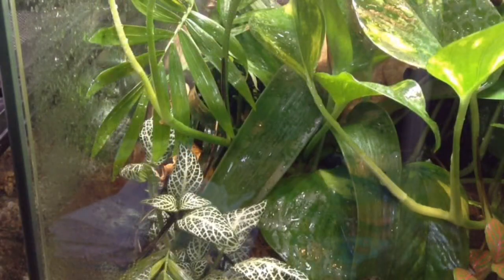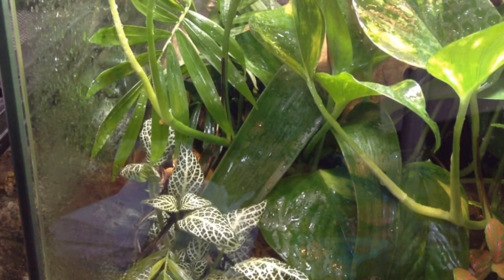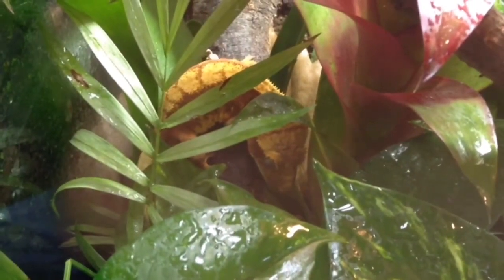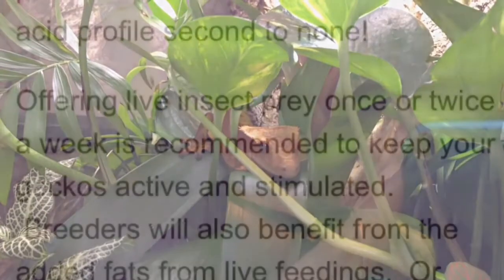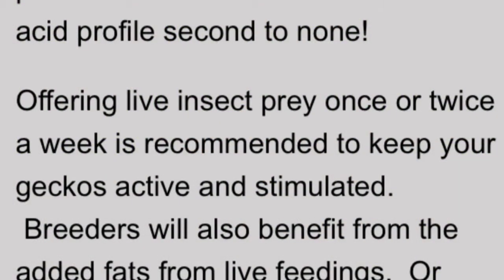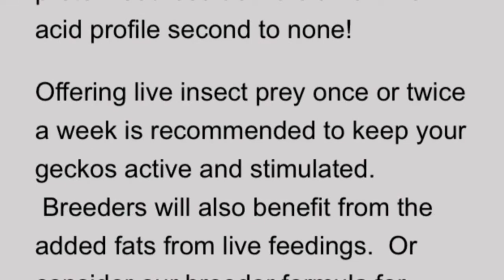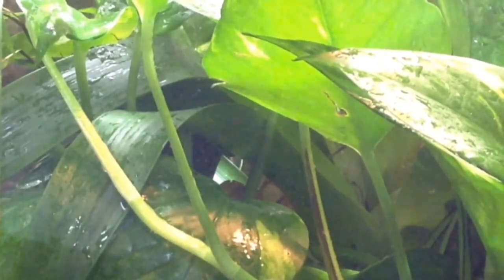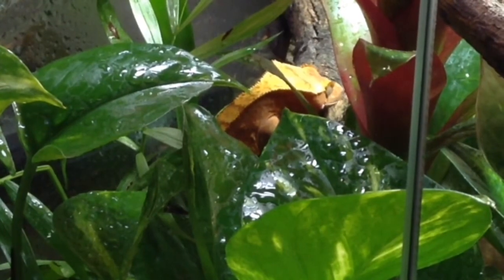Getting Your Crested Gecko To Eat Insects + Feeding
I talk about the benefits of feeding insects to your crested gecko, as well as how you can get them to do so if they're picky feeders. Splat eats some locusts, makes me hunt one down in his viv and gets picky over food as per usual...